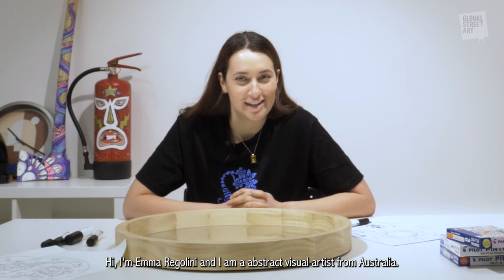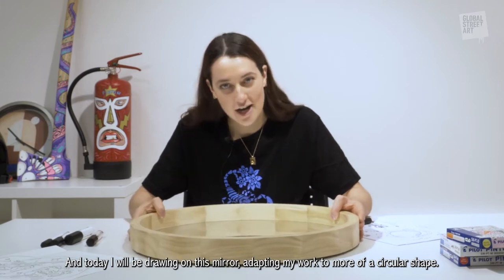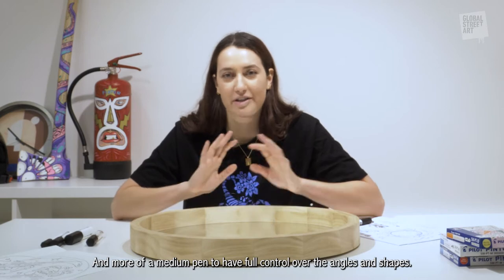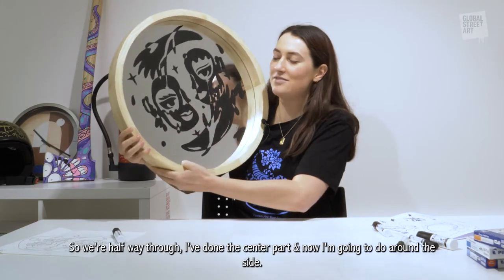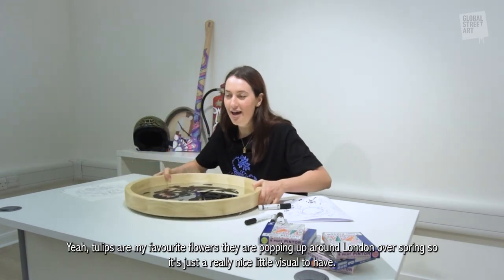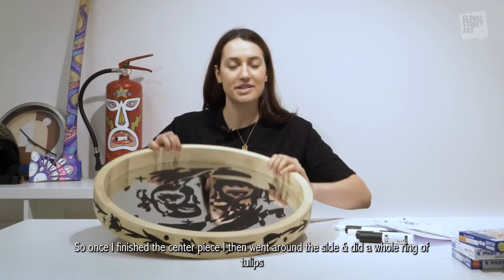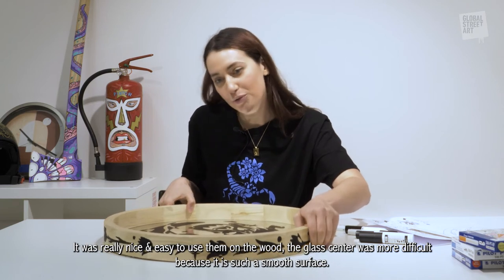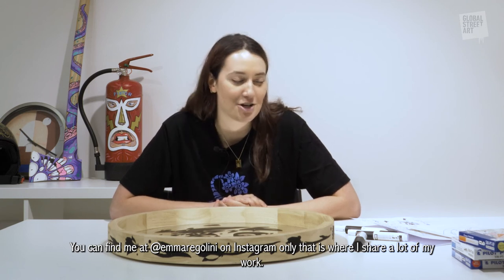Global Street Art x Pilot Pintor x Emma Regolini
We're back for our PersonalisationSeries with @pilotpenuk featuring Emma Regolini.